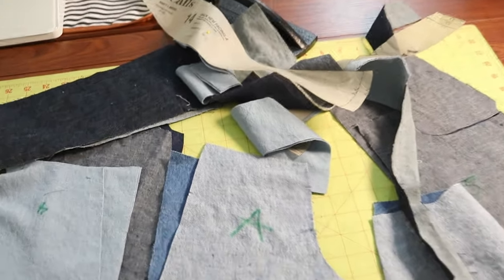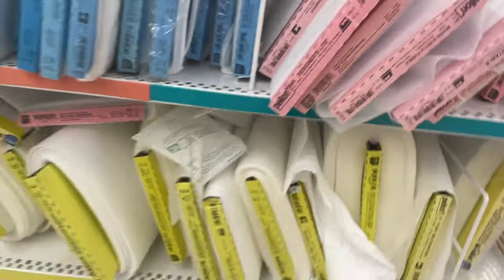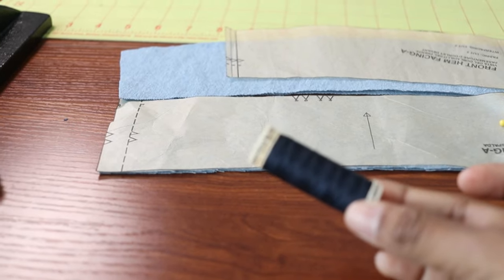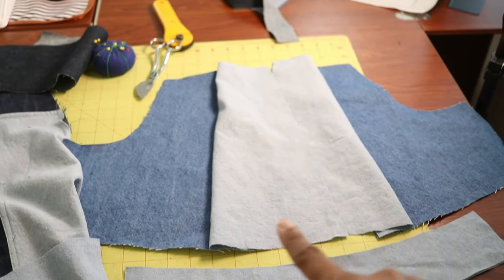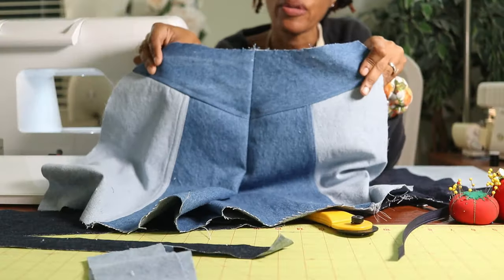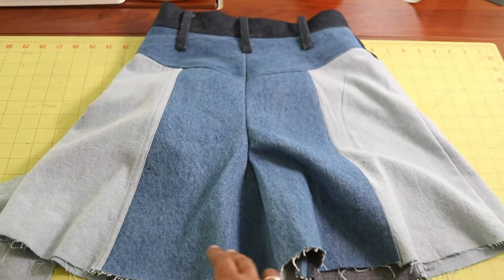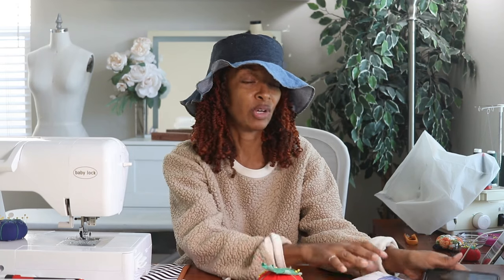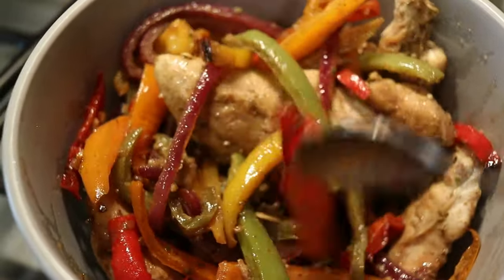I admit. I left something out! Take two 🎬 - McCall's 8511, the shorts!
I decided to use different denim scrap pieces of fabric to sew McCall's 8511, the shorts.  The shorts have hem facings, pockets, and a fly-front zipper. I sewed a size 8.